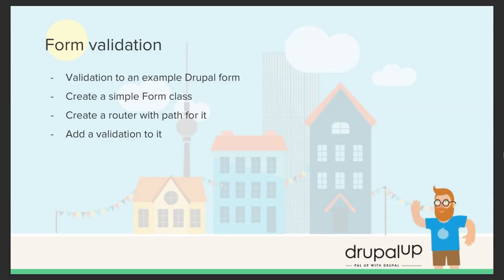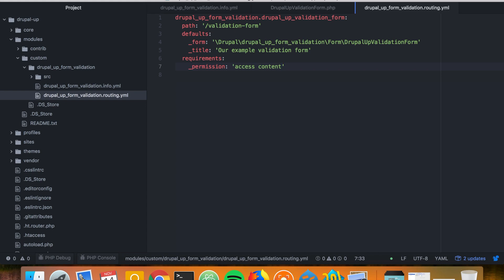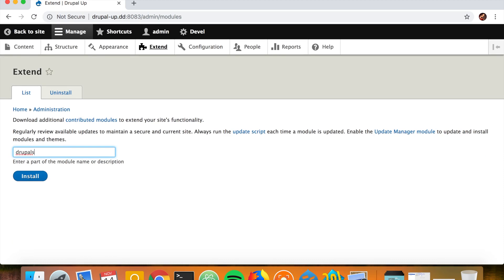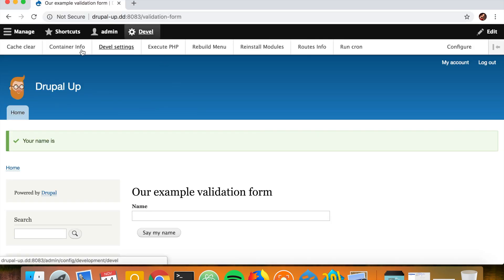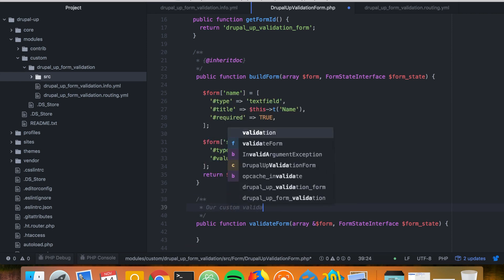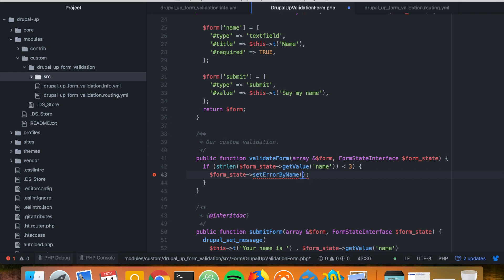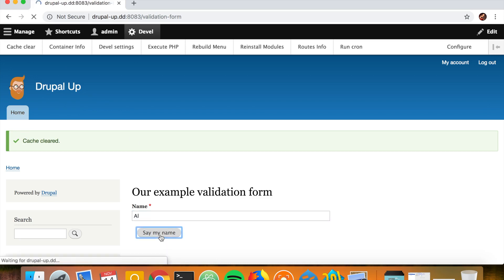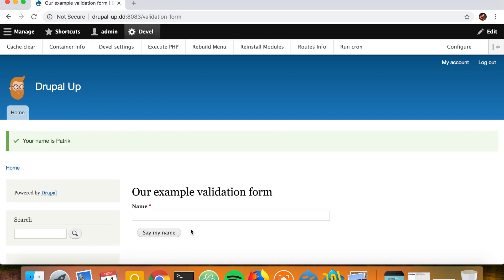Drupal 8 form validation in our form class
Here we will see how we could implement a simple form validation in our Form class.